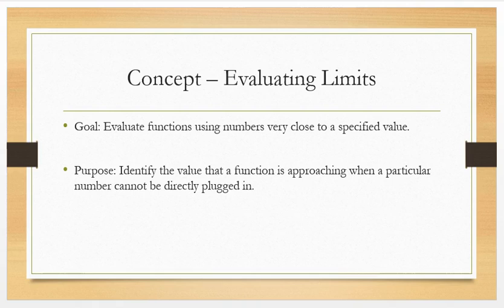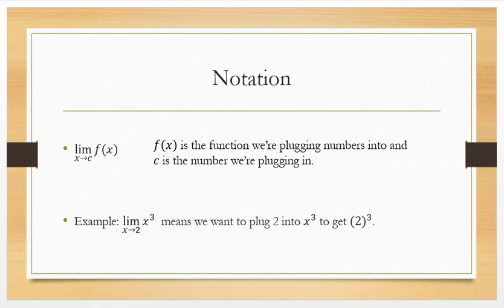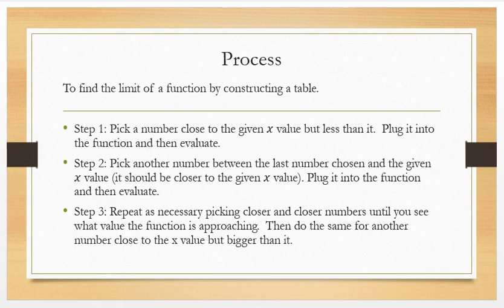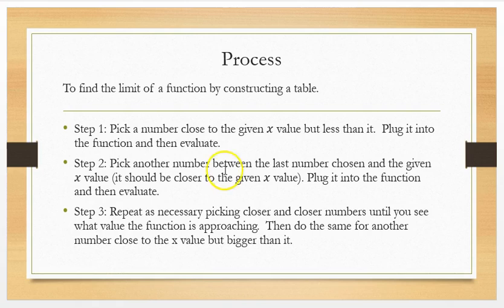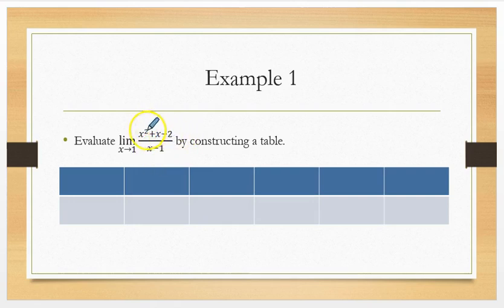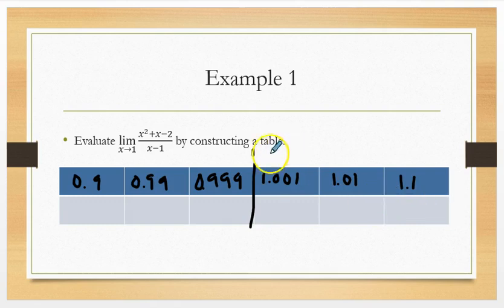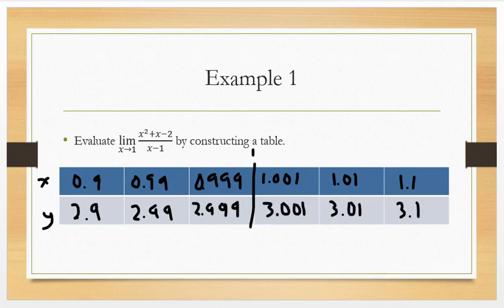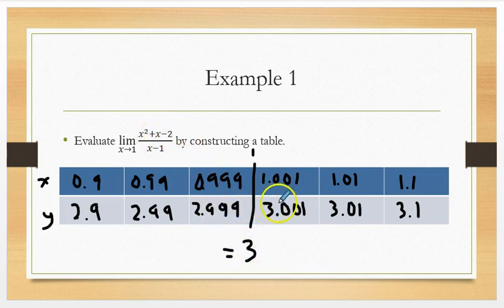11.3.1 Notes Evaluating Limits by Constructing a Table